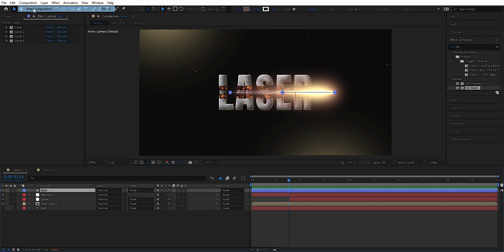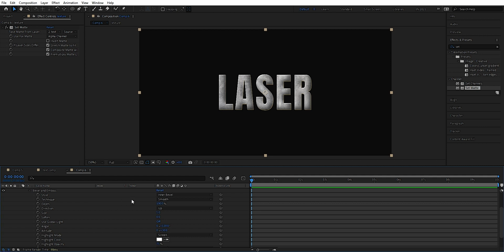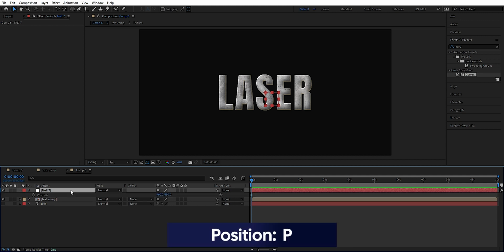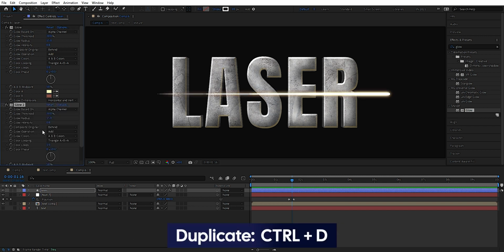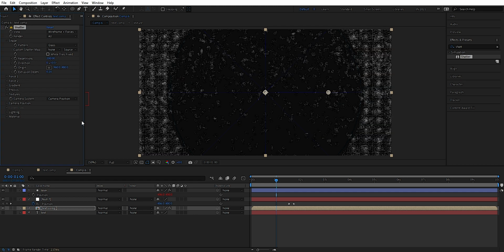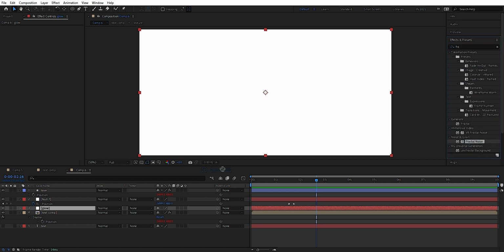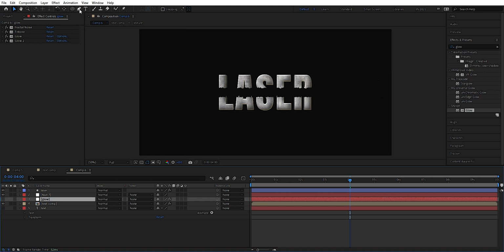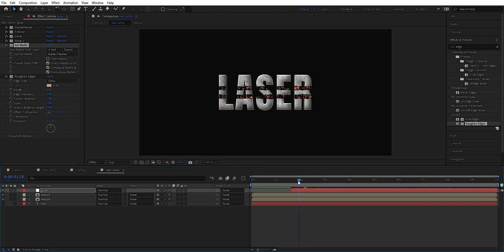Laser blast text tutorial - 100% After Effects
In this tutorial are we going to do an animation of a laser that blasts text. 100% After Effects